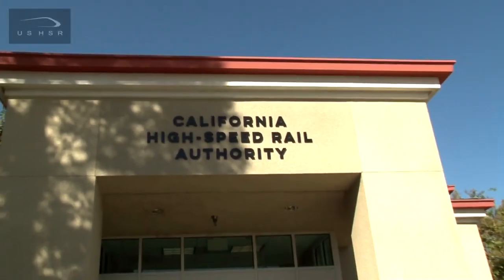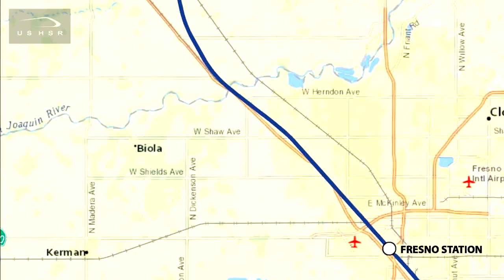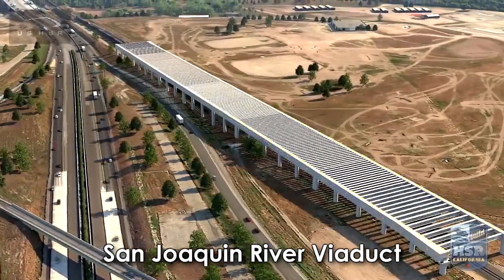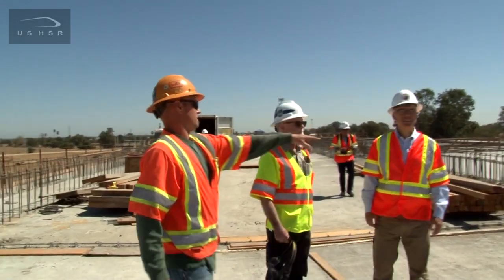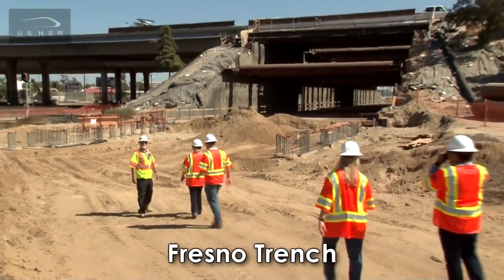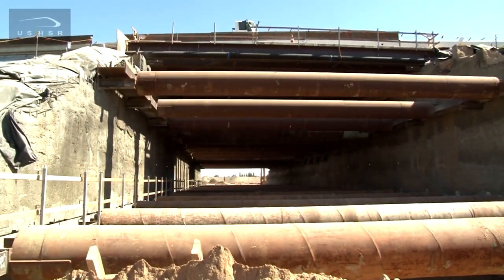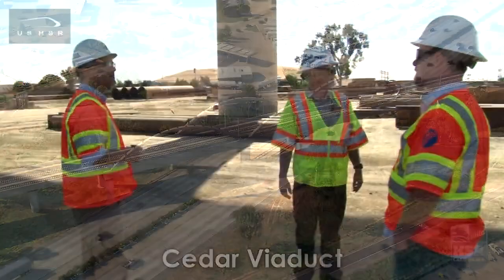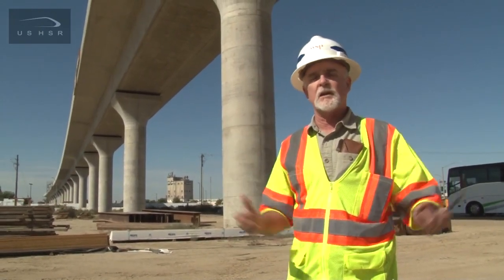Construction Tour: California High-Speed Rail (Fall 2018)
With over 2,000 workers and 119 miles under construction, high-speed rail is firmly taking shape in California.  Today, the California High-Speed Rail Authority is overseeing 4 construction packages in the Central Valley, which will become the backbone for the state's modern rail network.  Join us for a construction tour near Fresno while we're led by a guide from WSP USA, the "rail delivery partner" for the Authority.